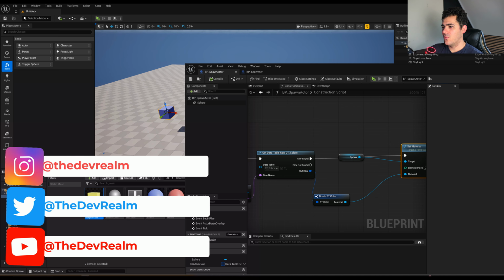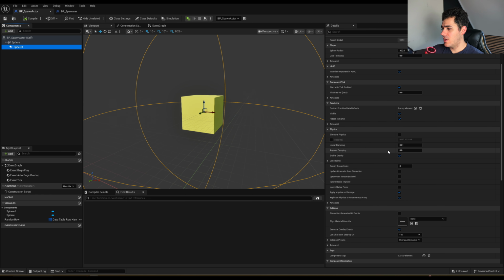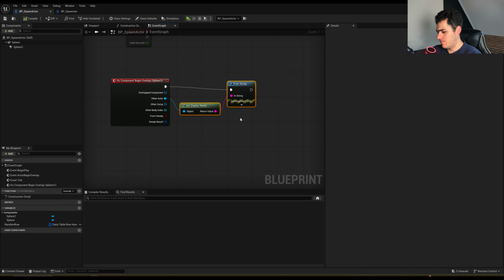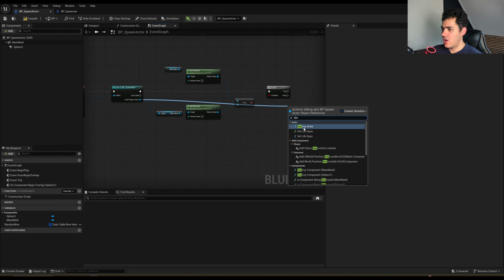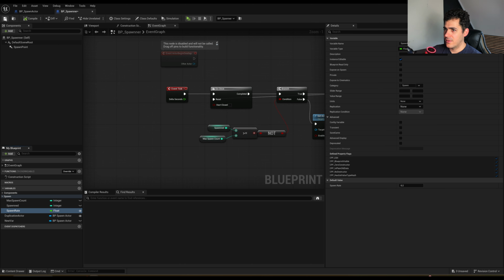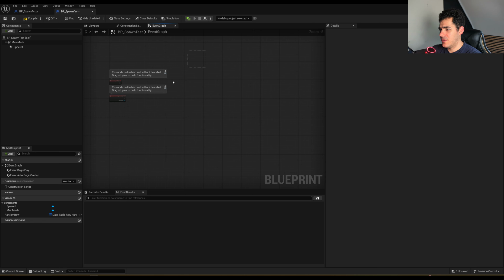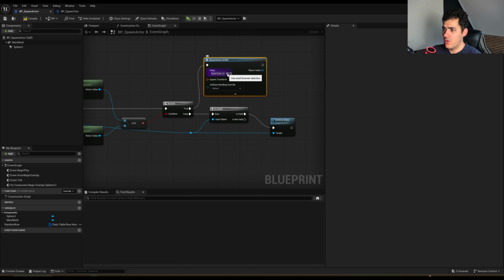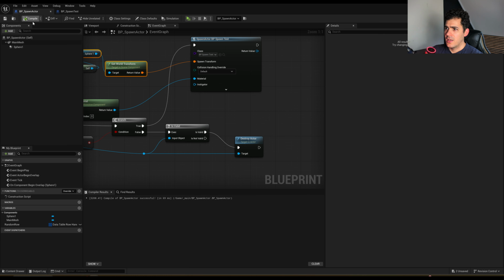Unreal Engine Blueprint Certification – Part 08: Final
The final part of the Blueprint Certification series! Wrap up everything you've learned and get ready for your certification.